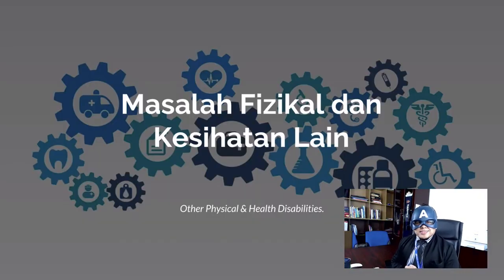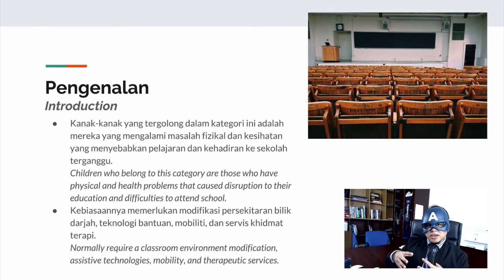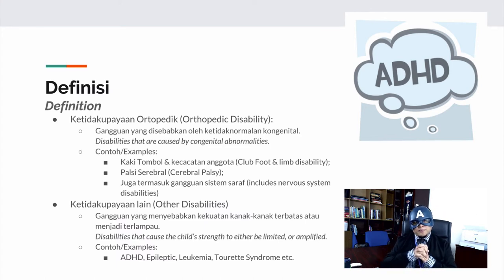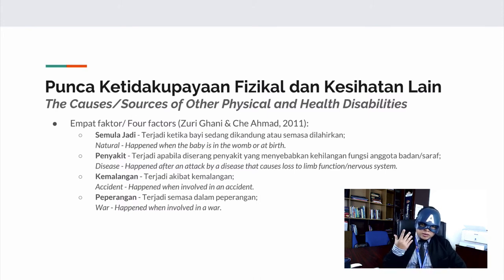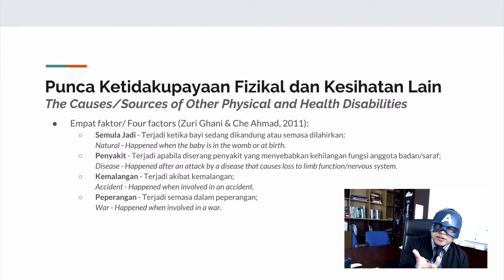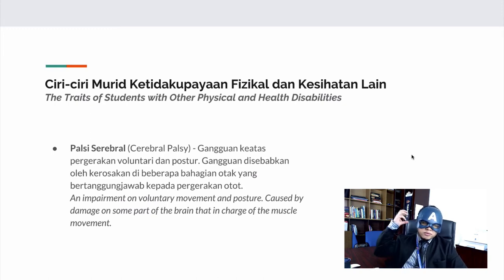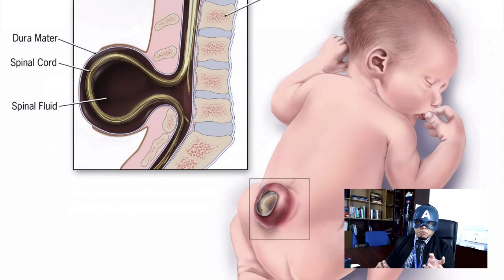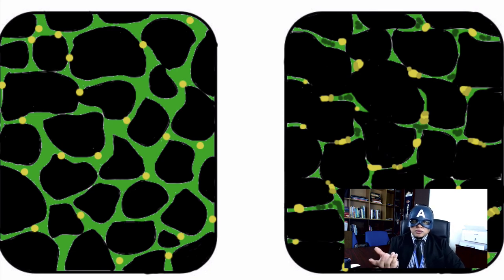Low Incidence Disability: Other Physical and Health Disabilities - Dr Hafiz Explains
Low Incidence Disability: Other Physical and Health Disabilities. In this episode, Dr Hafiz explains about another type of low incidence disability i.e. other physical and health disabilities. subtopics covered including the types and examples of the disabilities that have been categorised under it, the causes, and traits in students.

Dr Hafiz is a senior lecturer of Instructional Technology at the Malaysia's premiere education university, Universiti Pendidikan Sultan Idris, Tanjong Malim, Perak, Malaysia